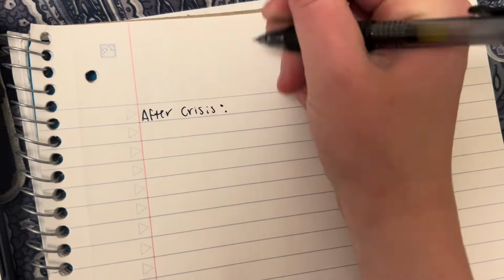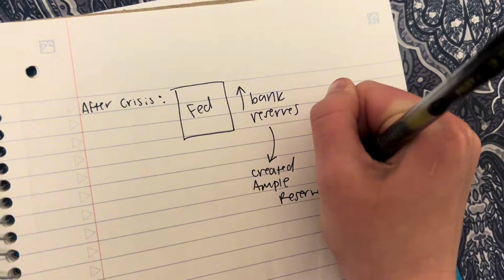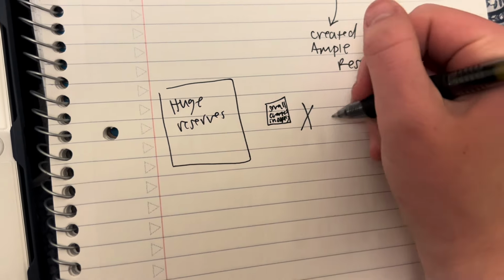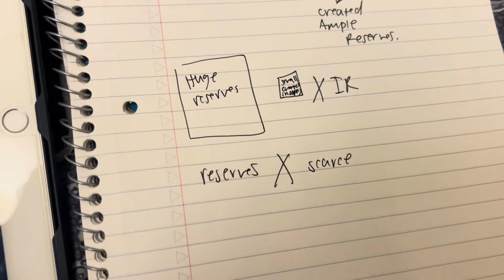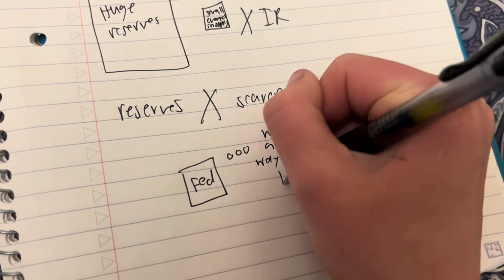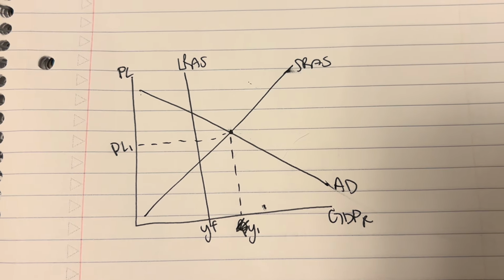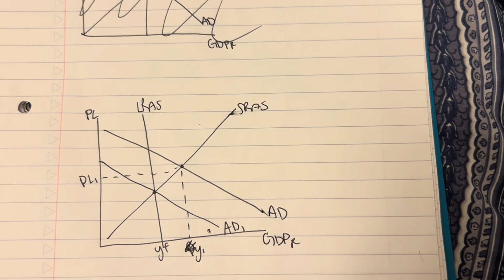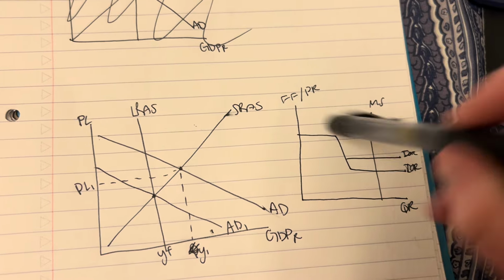FRQ- Ample Reserves Macro Redo Video